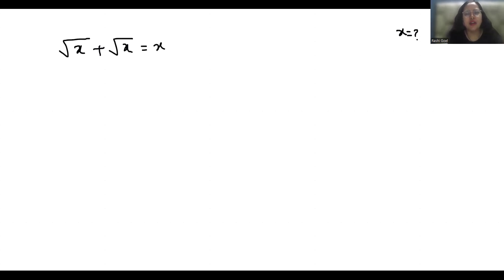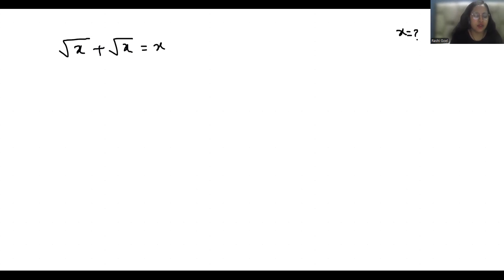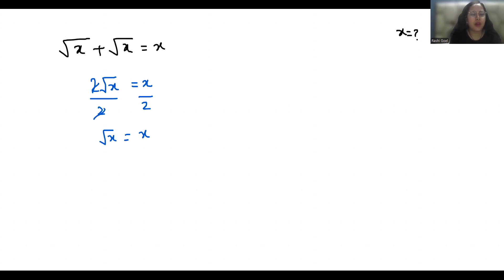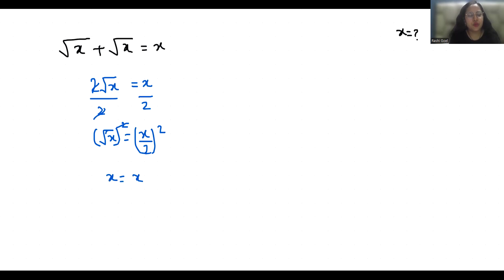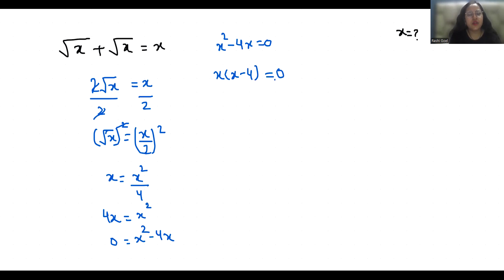√x+√x=x | France Math Olympiad Question